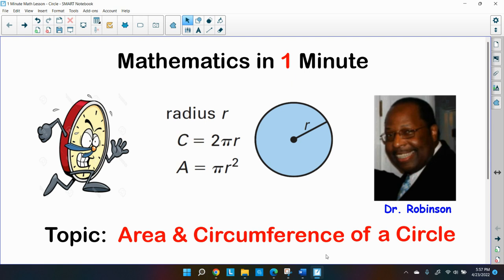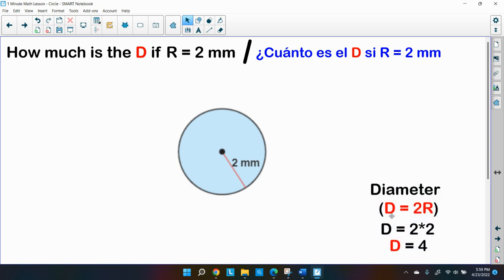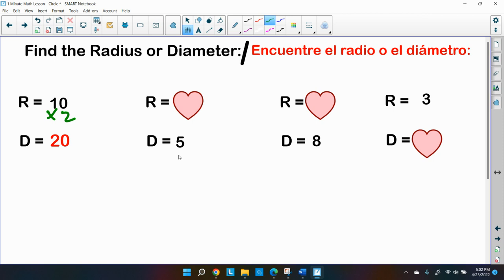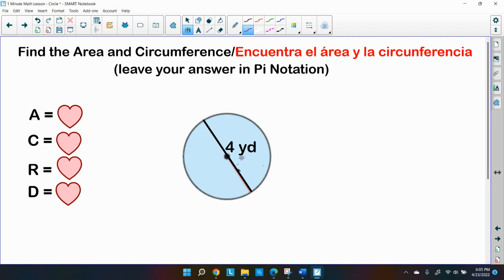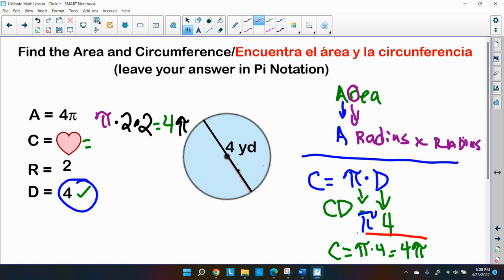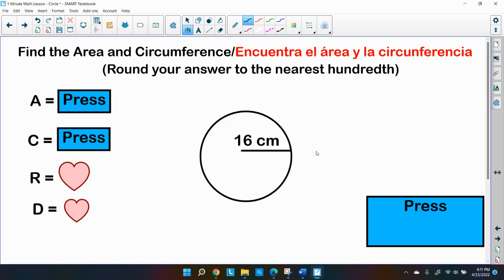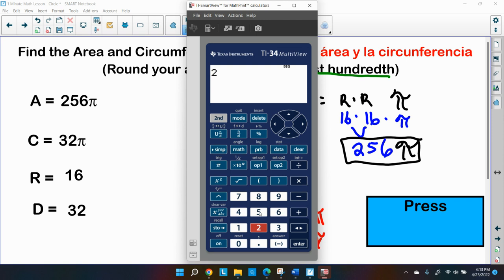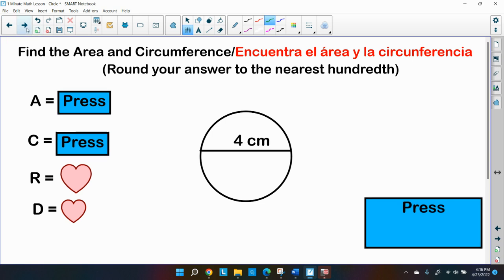Area & Circumference of Circles - 1 Minute Math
Dr. Robinson continues his Study Skills Series with 1 Minute Mathematics on Area & Circumference of a Circle dedicated to all of his students.